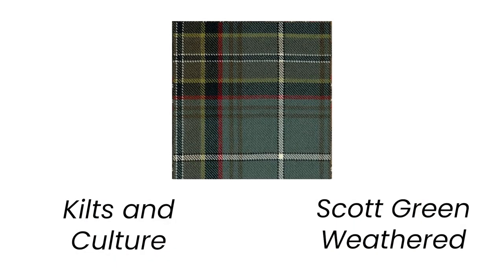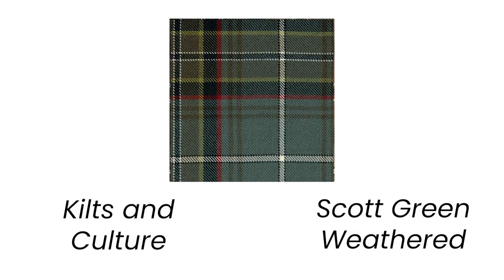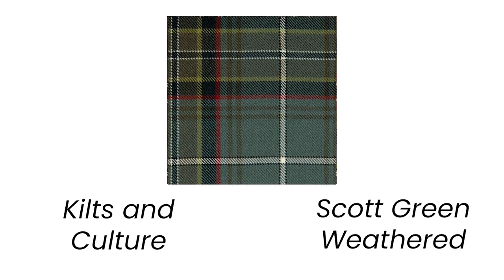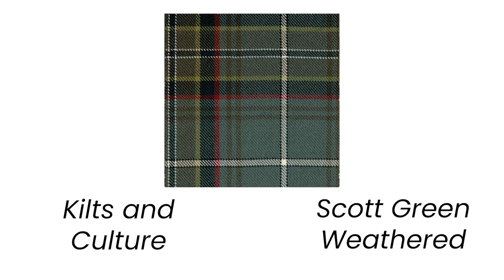How Do You Design a Tartan?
We were asked: “How did you come up with some of the tartans you have created?”

Rocky goes deeper and discusses how the whole art of tartan design evolved, and what it tends to entail today. More tartans are designed today than at any time in the past thanks to digital design tools such as our own.

But the process can be very individualistic. There are few if any rules passed down to us by the tartan weavers of old. Those artisans were also far more limited in terms of the colors they could employ. Today, the sky’s the limit as far as color goes.

That said, making a good tartan design is an exercise in bal;ance. You want to avoid the temptation to Do It All. Including too many threads or too many colors can ruin a design. Just as using too few can make a tartan boring.

Most tartan creators try to incorporate some symbolism into the design - assigning meaning to colors or thread counts. We do that very thing as you can see in our American Dream tartan made in honor of the USA’s Semisesquitenial.

However, design paralysis can be a problem if you overthink things like symbolism.

Kilts in this video:
  ‘American Dream Tartan’